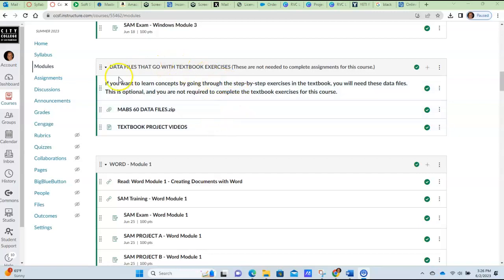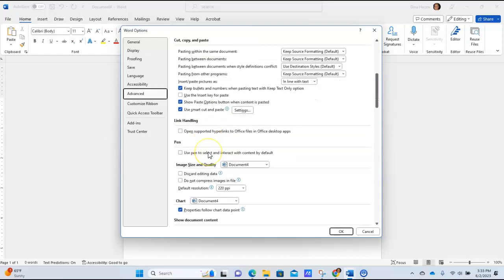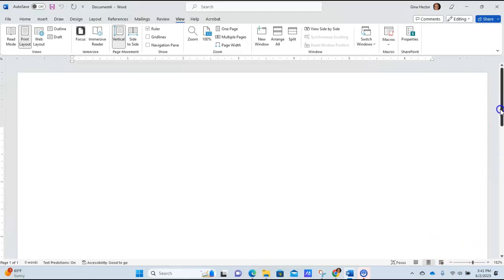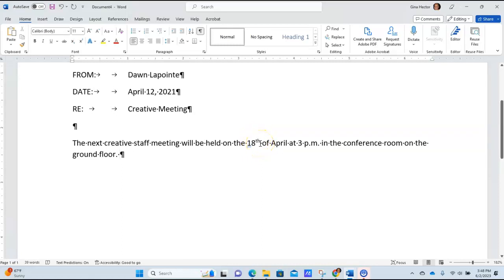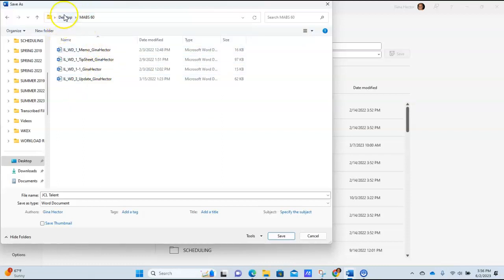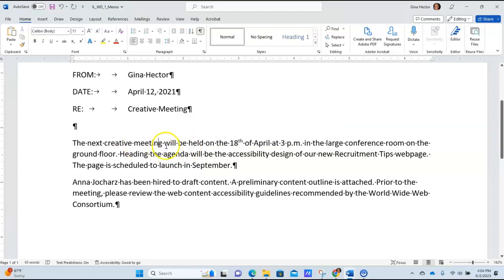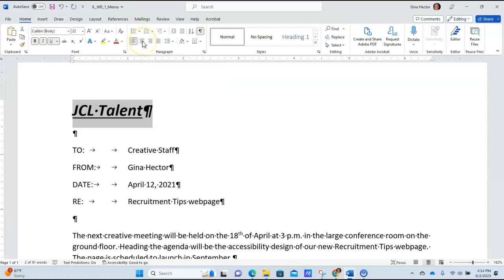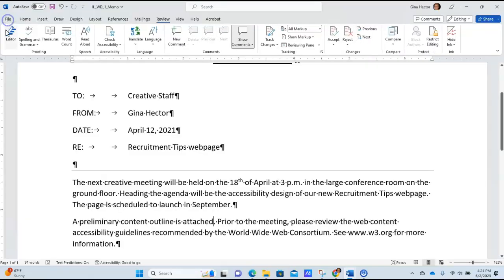Video Lecture: WORD Module 1 (Part 1)